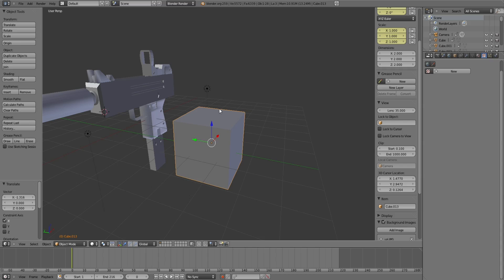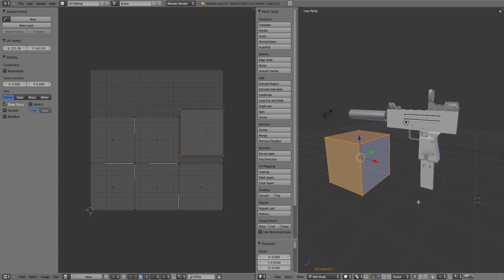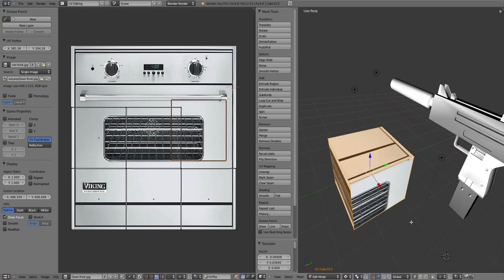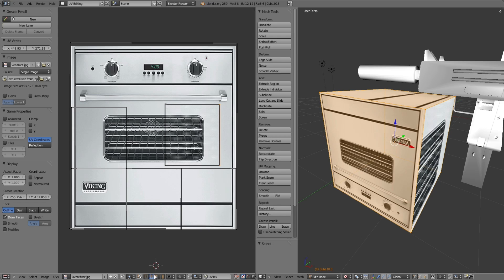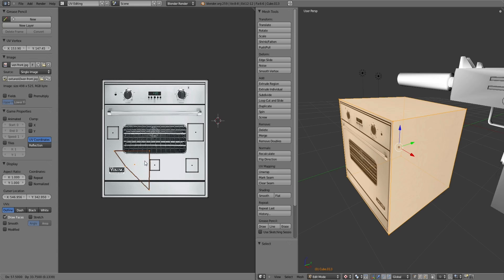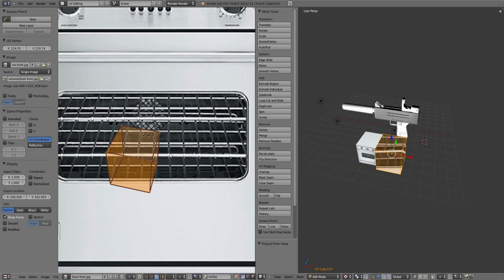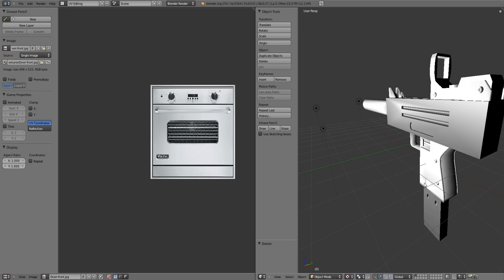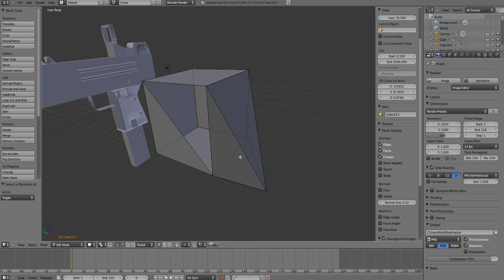Blender tutorial 2: part 2 (finally)